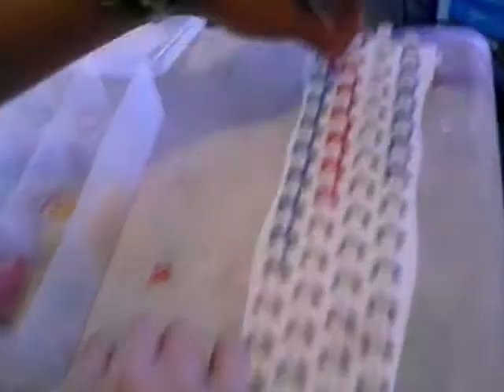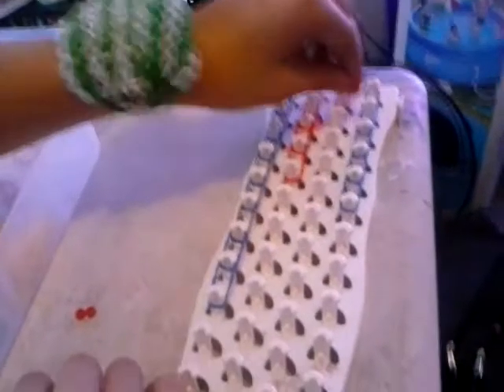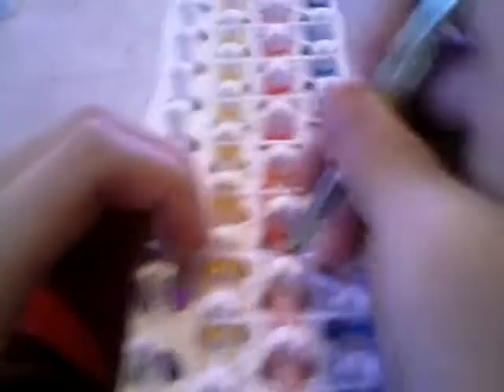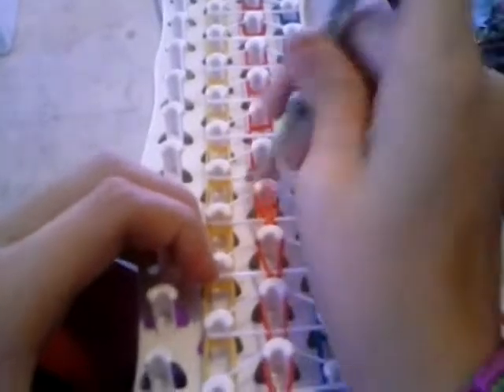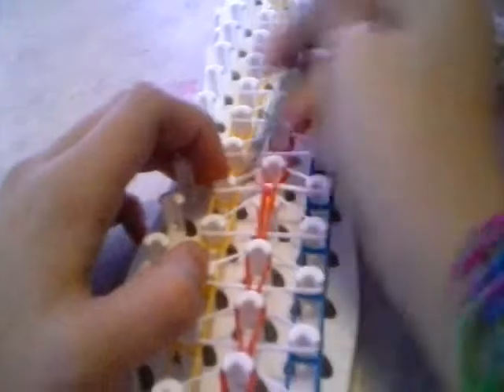Friendship choker part 1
This is me making a friendship choker for Kay Kay